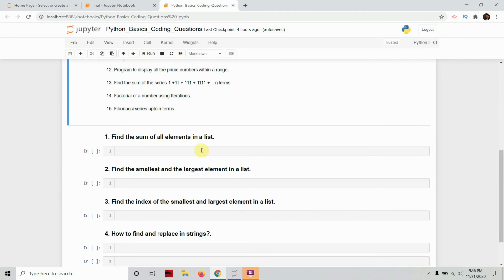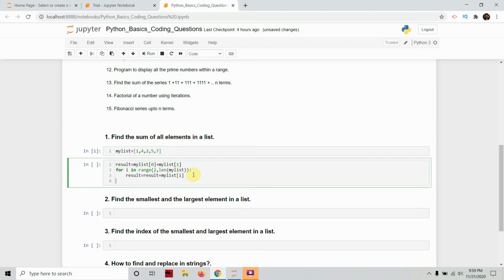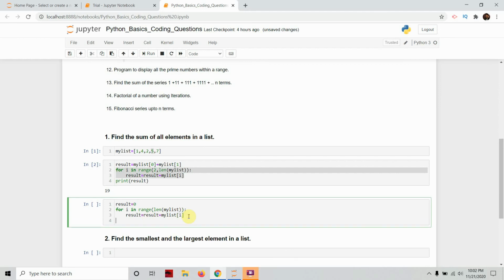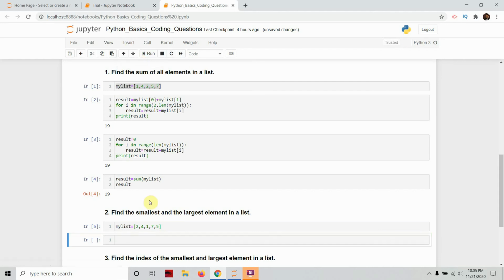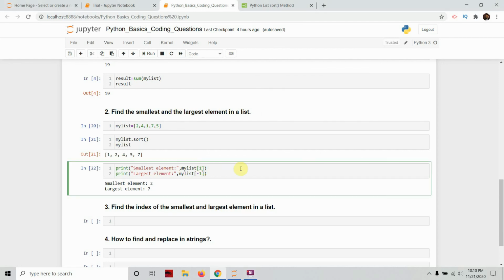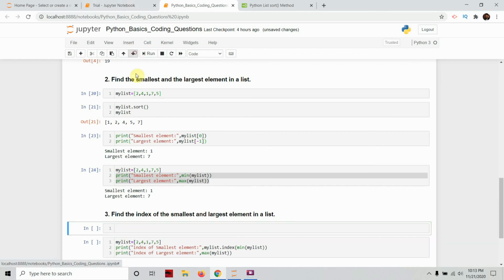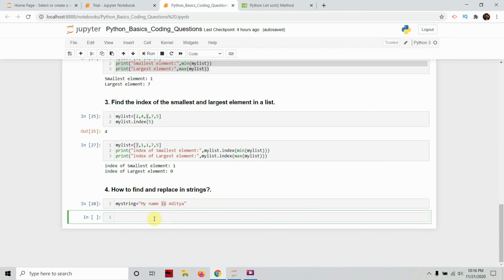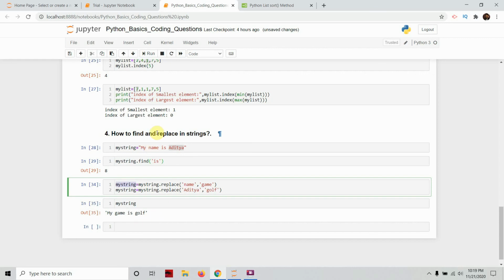#4 - Basics of Python - Some coding problems (Part 1) (2020) (India)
Here we solved 4 problems:
* Find the sum of all elements in a list.
* Find the smallest and the largest element in a list.
* Find the index of the smallest and largest element in a list.
* How to find and replace in strings?

This series will just cover the basics of python. Keep waiting patiently until we cover the basics and then move on to the application of python towards data science.